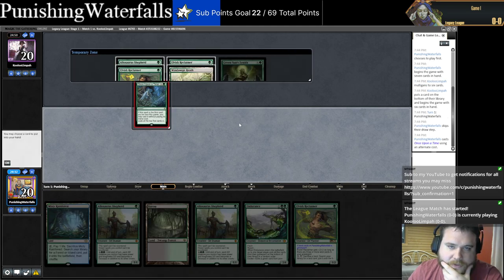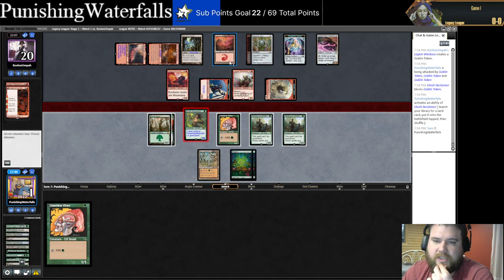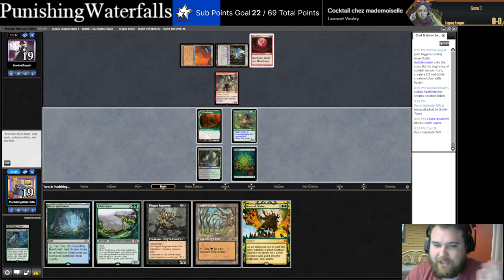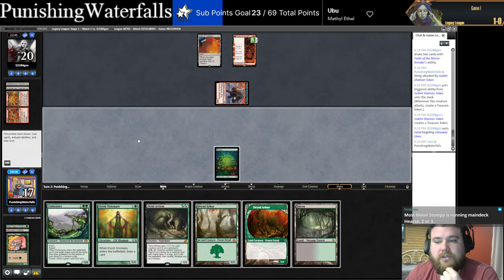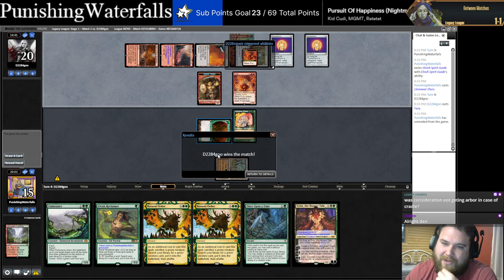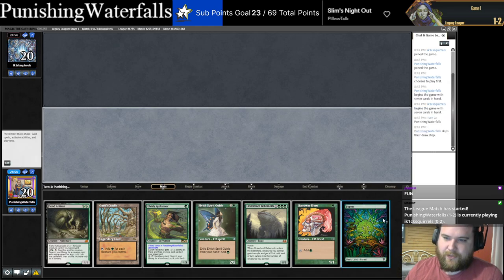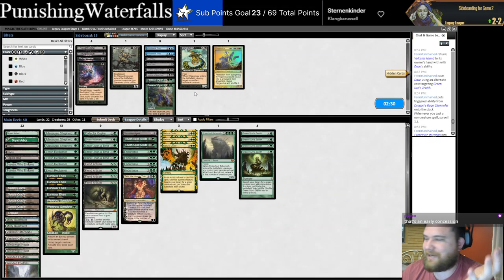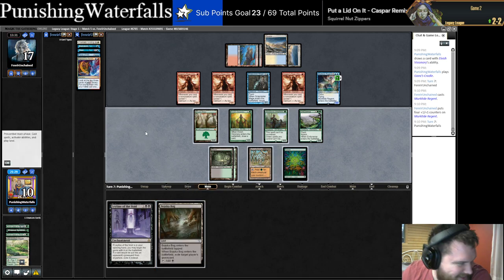CRADLE CONRTOL - TESTING SPIRIT GUIDE AND TRIMMING WIREWOOD - Legacy MTG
0:00 Intro
3:15 Match 1 - Red Stompy
34:55 Match 2 - Red Stompy
54:03 Match 3 - Sudden Substitution
1:01:43 Match 4 - Reanimator
1:12:10 Match 5 - Jeskai Tempo